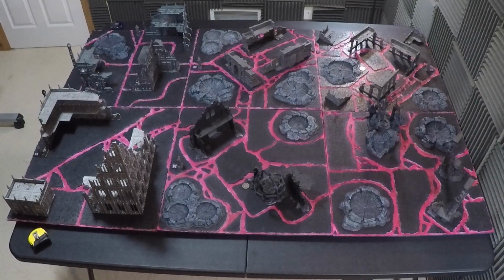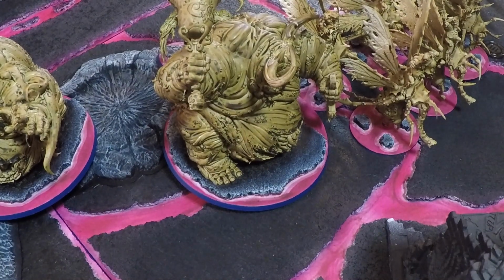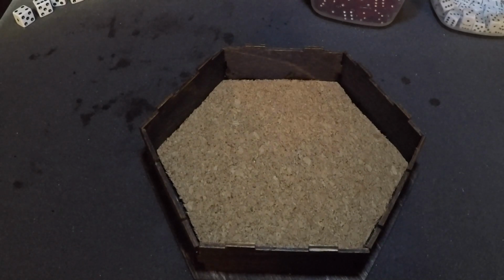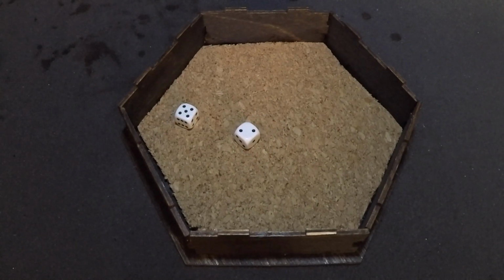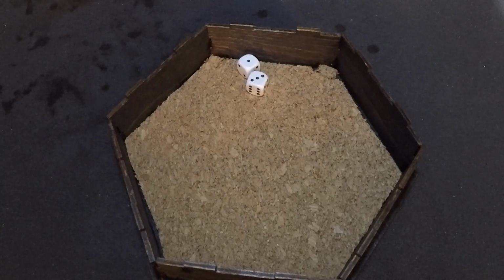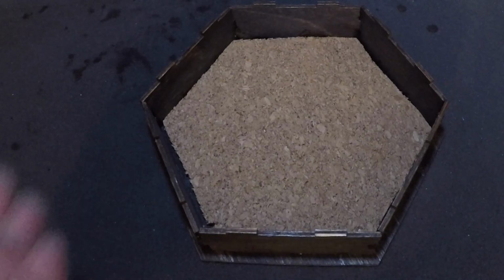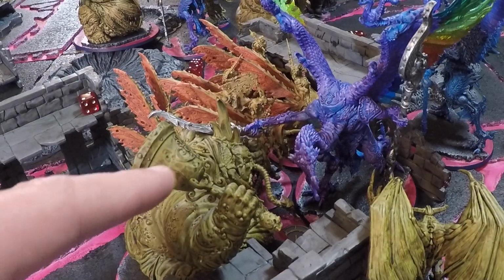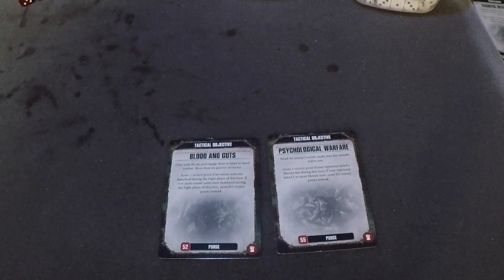Warhammer 40k 8th ed. Battle Report 24 Chaos Daemons of Nurgle vs. Chaos Daemons of Tzeentch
Warhammer 40k 8th ed. Battle Report 24
2,000 Points Chaos Daemons of Nurgle vs. Chaos Daemons of Tzeentch
Group 5 Battle Report 3